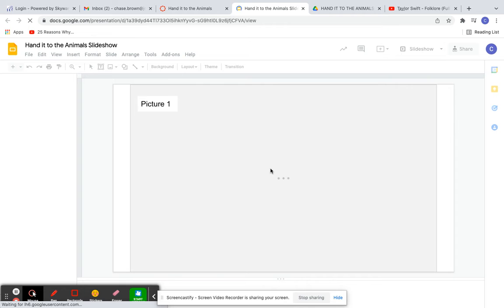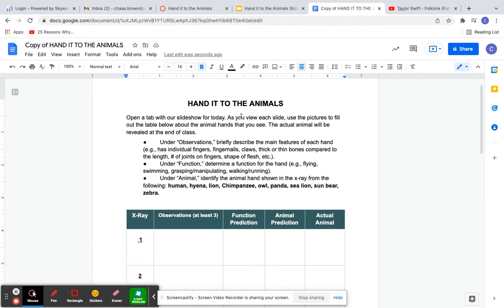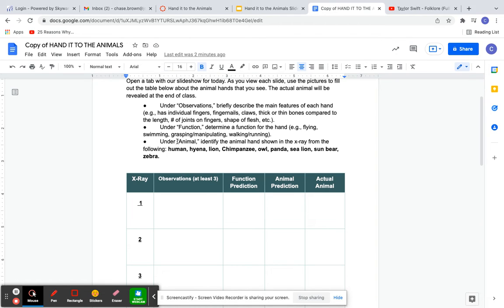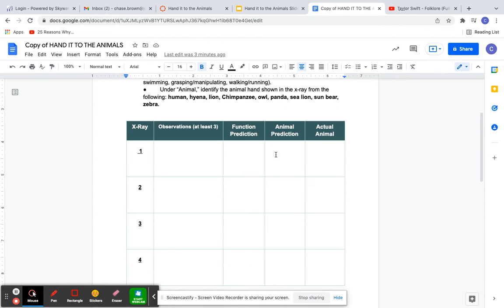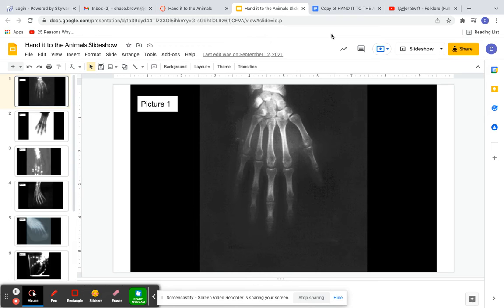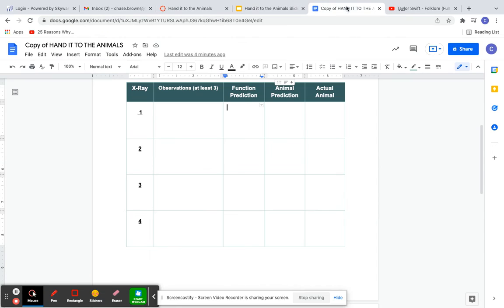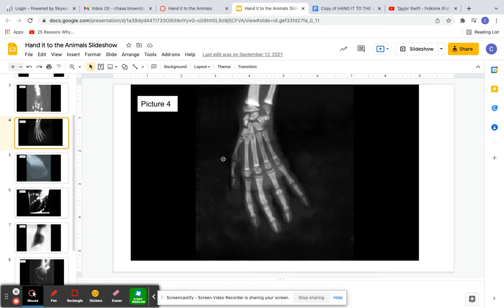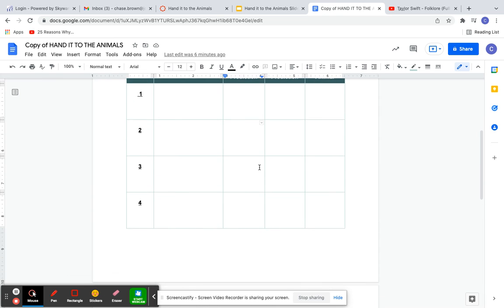Hand it to the Animals